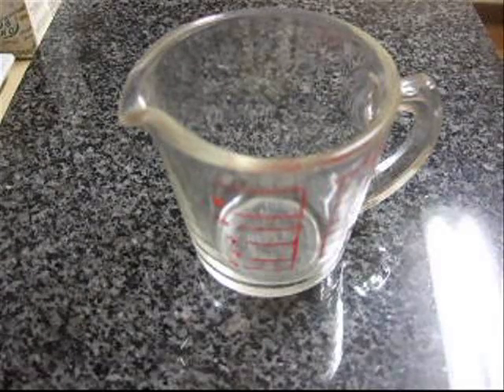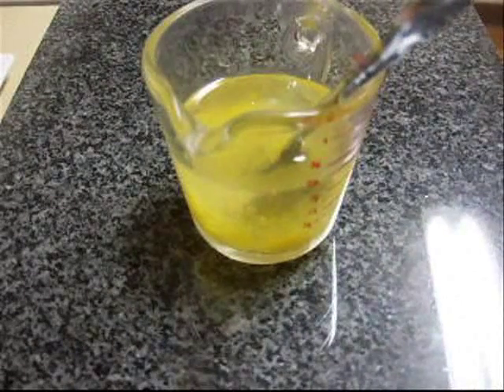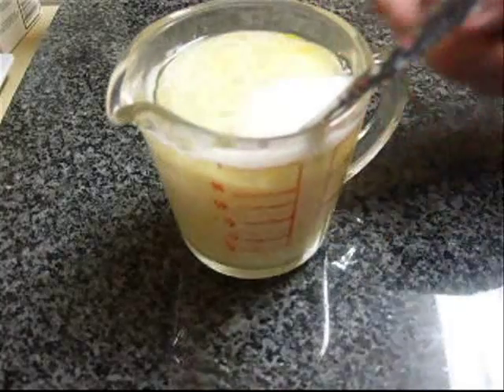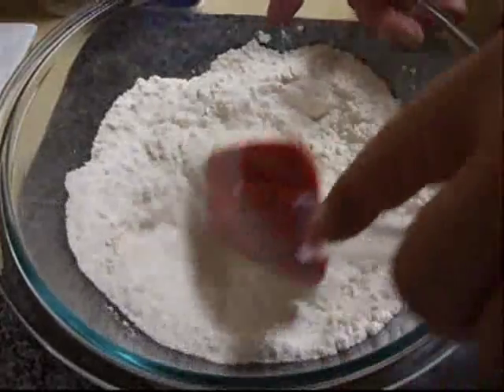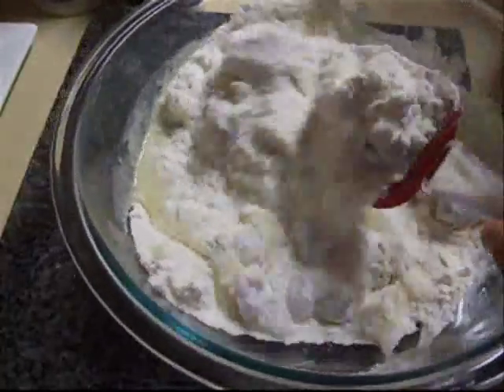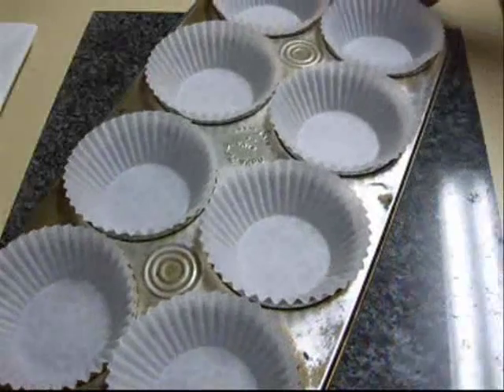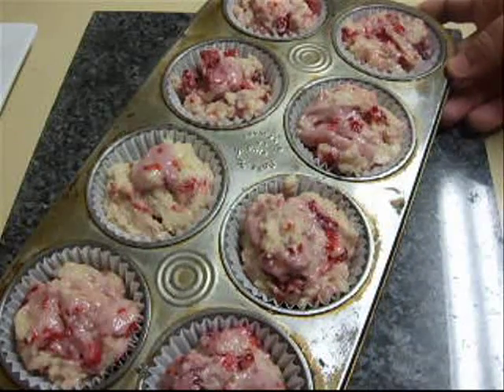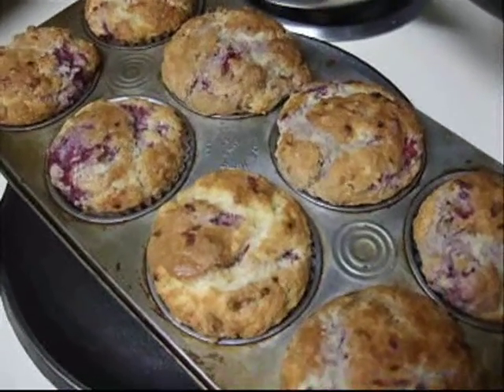Raspberry Muffins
How to make delicious fruit muffins from scratch! Delicious with raspberries, blueberries, strawberries or even cherries! Use your favorite berry with this recipe!

What you'll need:
1/3 cup vegetable oil
1 large egg
approx. 1/2 cup buttermilk
1 tsp vanilla extract
1-1/2 cups flour
3/4 cup sugar
2 tsp baking powder
1/2 tsp salt
1 cup of your favorite berry, fresh or frozen

Preheat oven to 400*. Measure vegetable oil in a 1 cup measuring cup. Add egg and beat. Add enough buttermilk to make 1 full cup of fluid. Add vanilla and set aside.
In a large mixing bowl combine flour, sugar, baking powder and salt. Add fruit and stir until coated with flour mixture. Add wet ingredient mixture and stir just until combined.
Evenly divide batter into 8 muffin cups lined with papers. Bake for 18-20 minutes or until a toothpick or knife comes out clean. If using frozen fruit, bake 20-22 minutes. Enjoy!